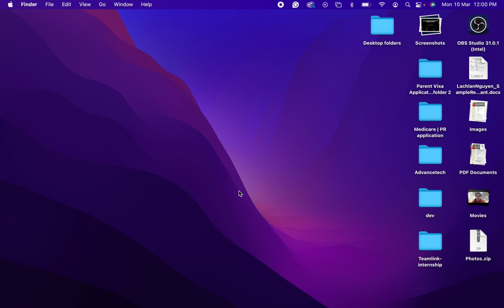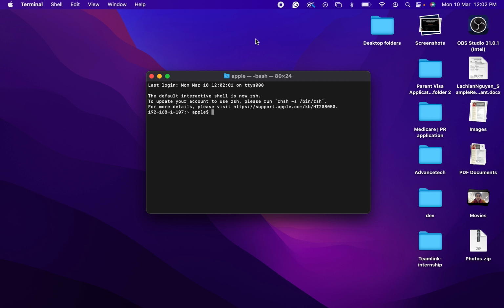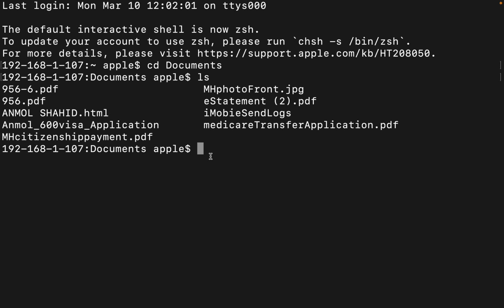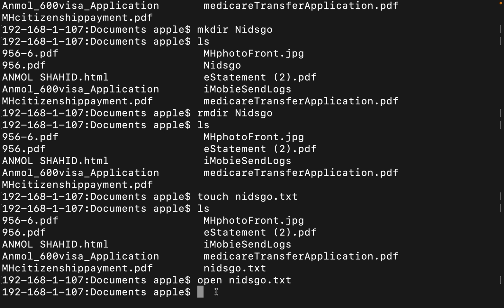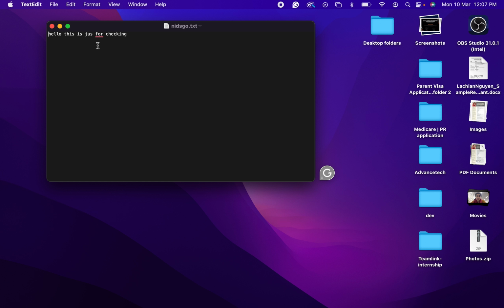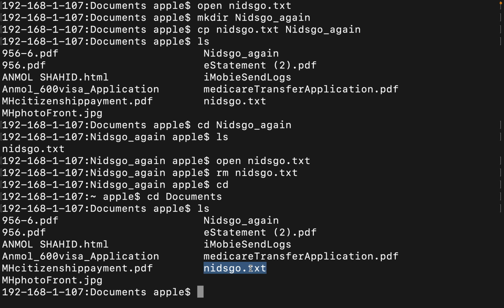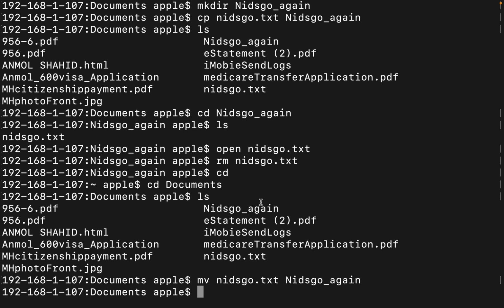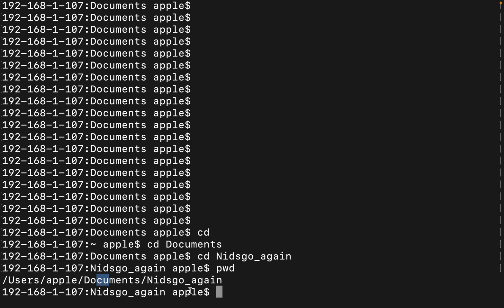Mac Terminal for Beginners: Essential Commands & Tips!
Want to master the Mac Terminal but don’t know where to start? In this tutorial, I’ll walk you through the essential commands every beginner should know! Whether you're new to macOS or just looking to boost your command line skills, this guide will help you navigate and use the Terminal like a pro.

📌 In This Video, You’ll Learn:
✅ How to open and use Terminal on Mac
✅ Basic commands to navigate files and folders
✅ How to manage files and directories using Terminal
✅ Useful shortcuts and tips to improve efficiency

🔥 Popular Mac Terminal Commands Covered:

bash
Copy
Edit
mkdir (Create Folder)
rm (Remove Files/Folders)
touch (Create New File)
...and more!

🔗 Resources & Links:

Apple’s official Terminal documentation
Mac Keyboard Shortcuts

✅ Mac Terminal
✅ How to use Terminal on Mac
✅ Mac Terminal commands
✅ Mac Terminal tutorial
✅ MacOS Terminal
✅ Command line for Mac
✅ Terminal basics Mac
✅ Mac command line tutorial
✅ Mac tips and tricks
✅ MacOS beginner guide

✅ Mac Terminal for beginners
✅ Essential Mac Terminal commands
✅ Mac command line tips
✅ Mac Terminal navigation
✅ Mac Terminal shortcuts
✅ How to open Terminal on Mac
✅ Mac Terminal productivity tips
✅ Mac Terminal cheat sheet
✅ Tech tutorial Mac
✅ Mac hidden features